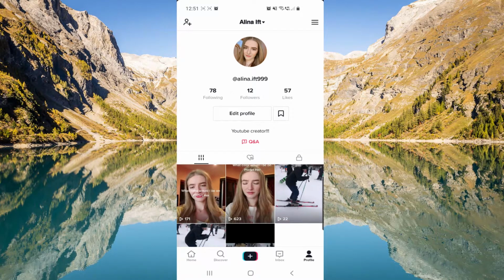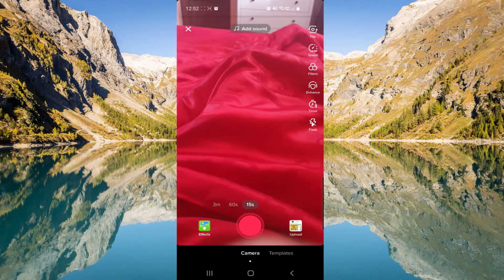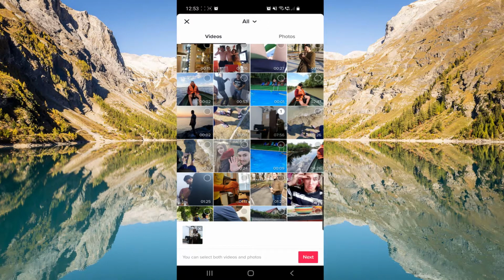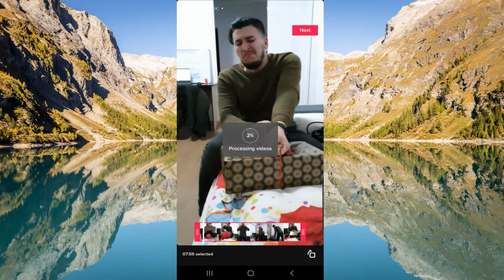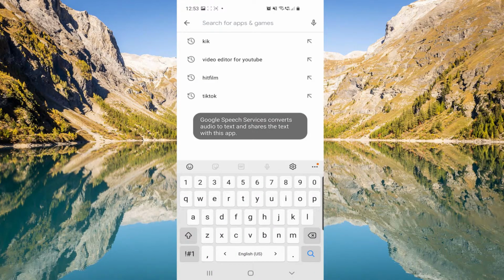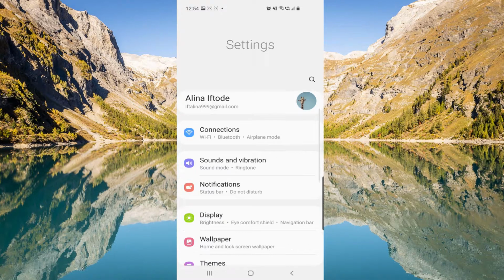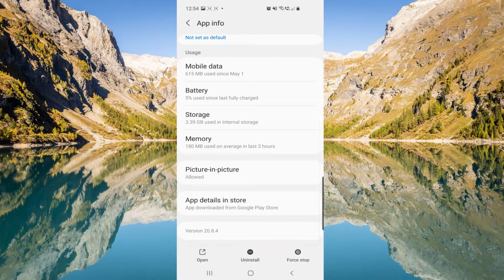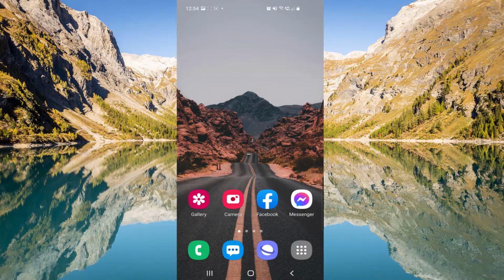10 Minute TikTok Video Feature | How do you Find it?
10 Minute TikTok Video Feature | How do you Find it?

Working 100%! Super Easy tutorial!!! In this video I'm showing you How to get the 10 Minute TikTok Video Feature!